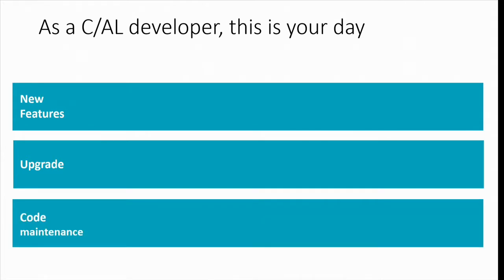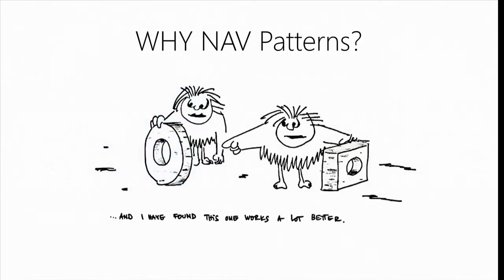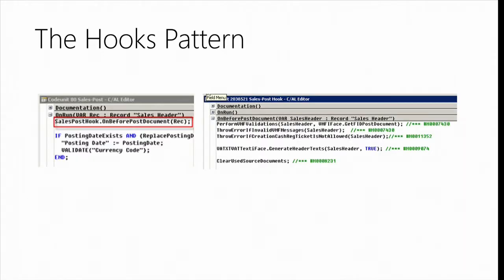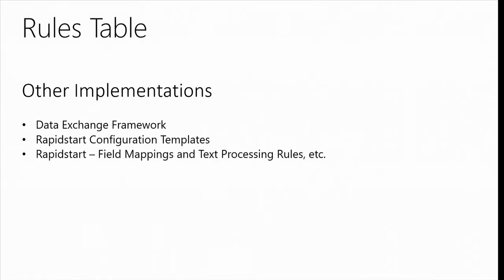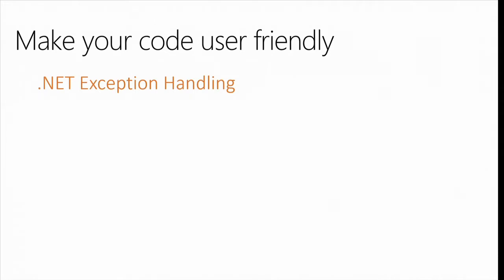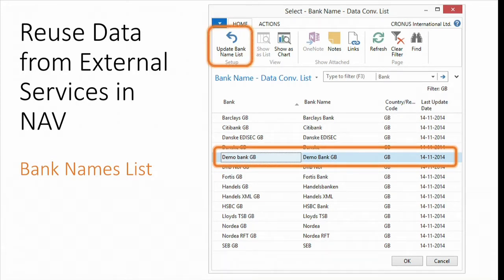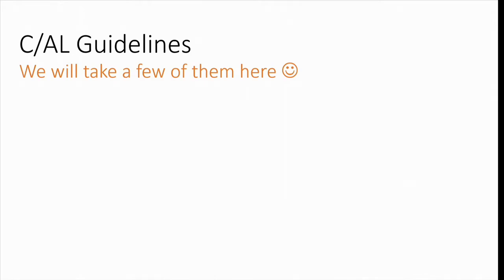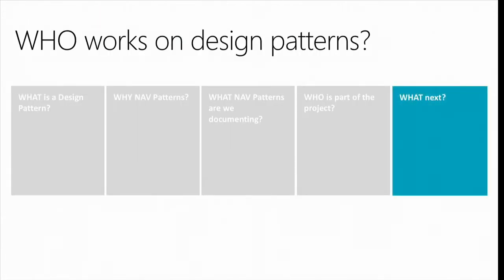NAV TechDays 2014 - NAV 2015 The Latest Application Code from a Design Patterns Perspective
Presenters: Bogdana Botez, Mostafa Balat, Anders Larsen

Presented on Friday 21 November 2014, 13:30 - 15:00